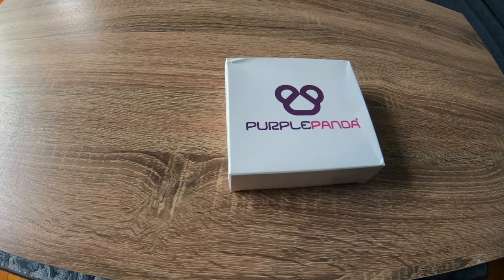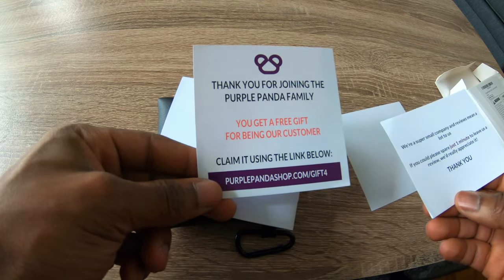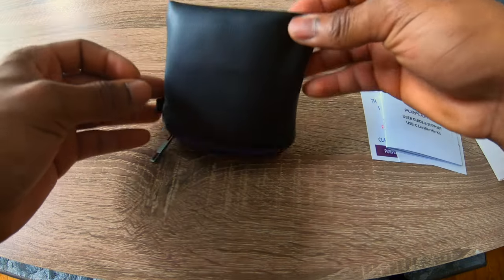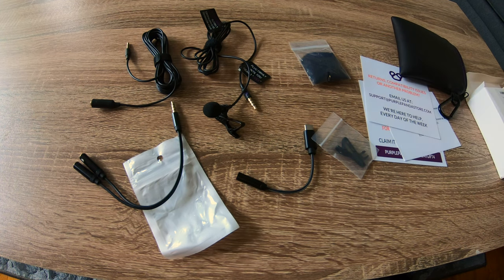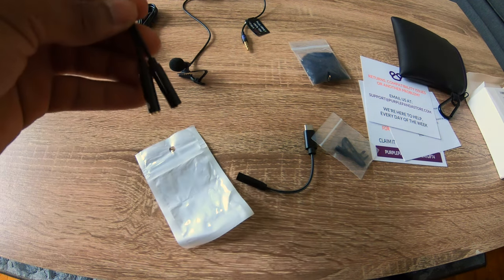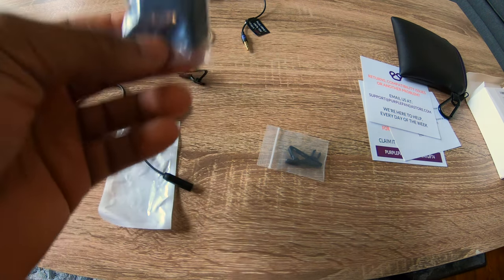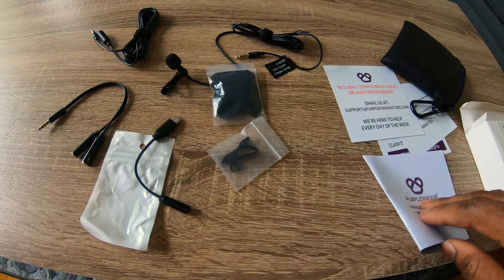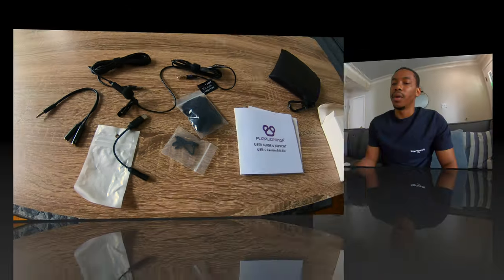AMAZING Cheap $30 Lav Mic Unboxing! [Purple Panda Microphone]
In this video I unbox and review the Purple Panda Lavalier Lapel Microphone kit that is currently being sold for under $30 on Amazon in Canada. It comes with so many accessories for the price and I excited to see how it performs.